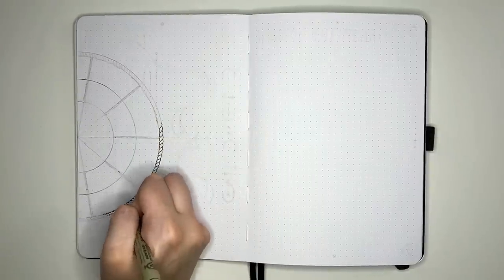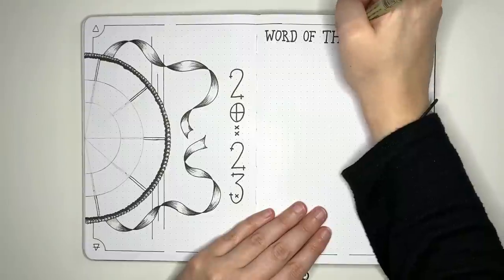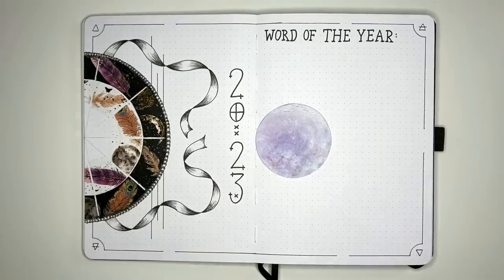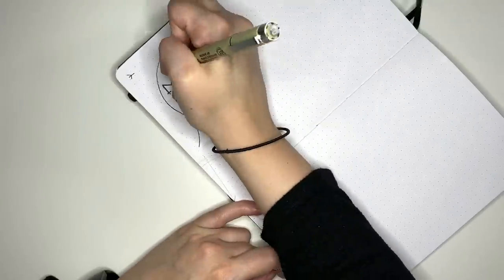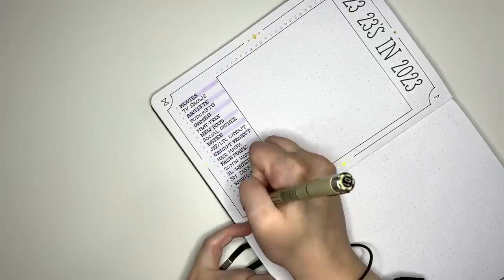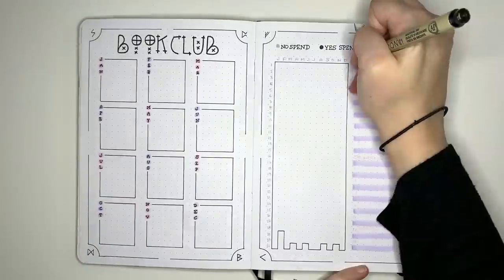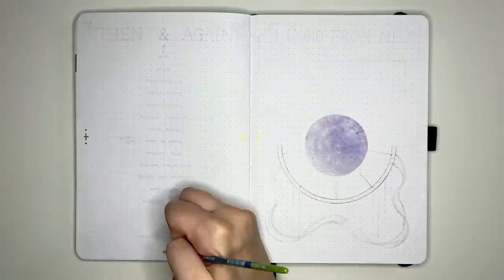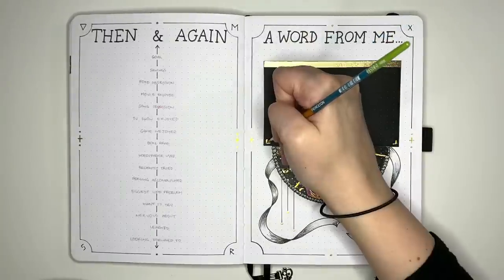New Bullet Journal Setup 💜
My new bullet journal setup for 2023 🥳 Join me in this 2023 bullet journal setup as we get set up for the year ahead! As I show how I'm setting up my new 2023 bullet journal spreads, I'll tell you more about how I'm going to use them for tracking my goals, developing routines, and being productive 💪

Coliro Finetec gold watercolour paints
Paper Mate Inkjoy pens
Sakura Pigma Micron pens (01, 08)
Artline Calligraphy pen
Tombow Dual Brush Pens (N75, 673, 620)
Staedtler Circle Stencil
Helix Circle Maker

💜 Timestamps
0:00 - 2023 bullet journal setup
0:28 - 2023 cover page and word of the year
7:38 - 101 things list / goals for 2023
11:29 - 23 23s in 2023
14:08 - Book club and no spend challenge trackers
16:48 - Routines spread
18:14 - Future me problems list
19:15 - Memory keeping pages
22:38 - My full 2023 bullet journal setup